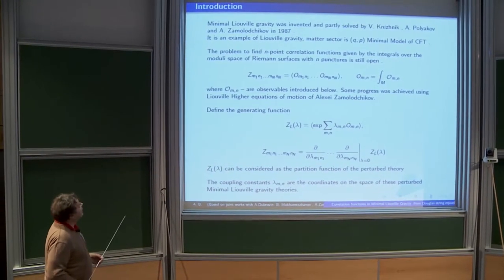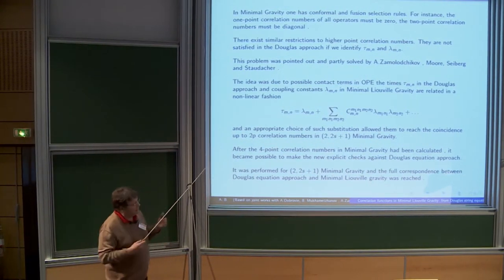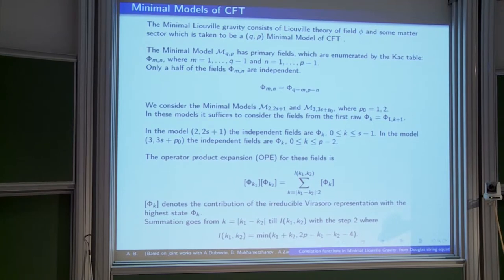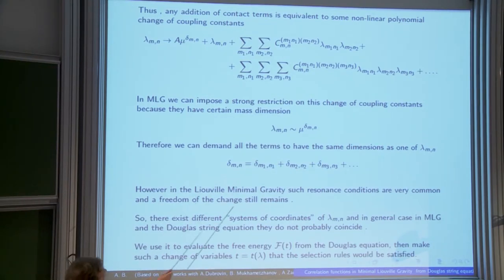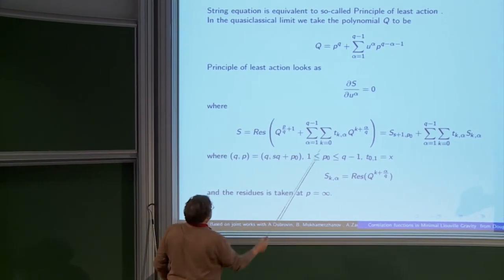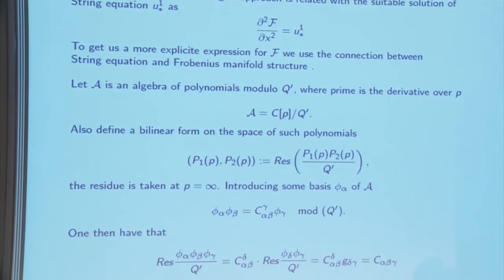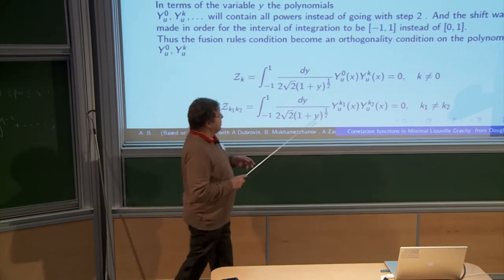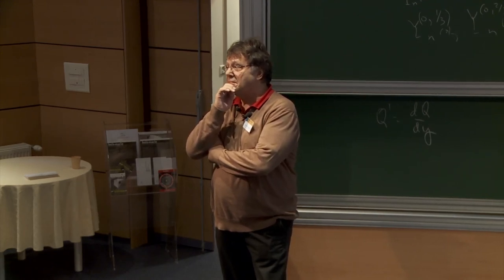Alexander Belavin - The correlation numbers in Minimal Liouville gravity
Alexander Belavin (Landau Institute et IITP, Moscou)
The correlation numbers in Minimal Liouville gravity from Douglas string equation
We continue the study of (q, p) Minimal Liouville Gravity with the help of Douglas string
equation. Generalizing the earlier results we demonstrate that there exist such
coordinates τm,n on the space of the perturbed Minimal Liouville Gravity theories, in
which the partition function of the theory is determined by the Douglas string equation.
The coordinates τm,n are related in a non-linear fashion to the natural coupling constants
λm,n of the perturbations of Minimal Liouville Gravity by the physical operators Om,n. We
find this relation from the requirement that the correlation numbers in Minimal Liouville
Gravity must satisfy the conformal and fusion selection rules.
After fixing this relation we compute three- and four-point correlation numbers when
they are not zero. The results are in agreement with direct calculations in Minimal
Liouville Gravity available in the literature.